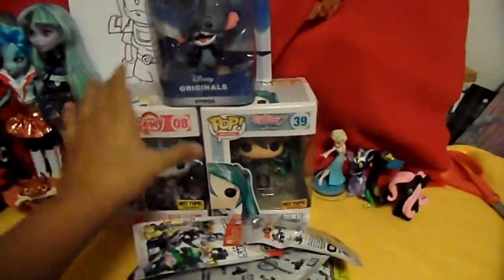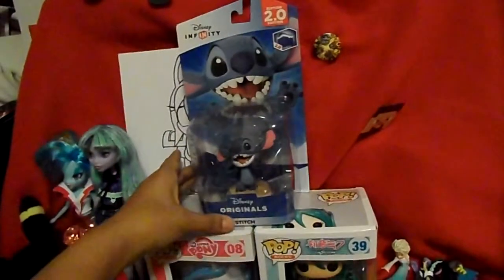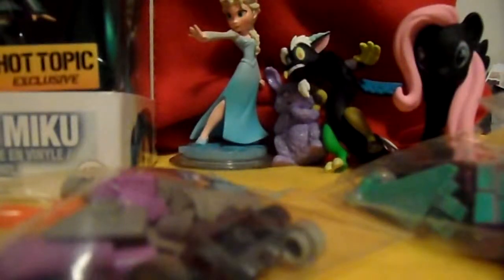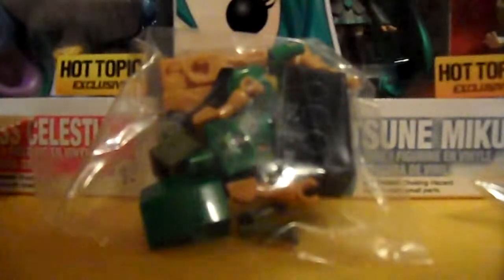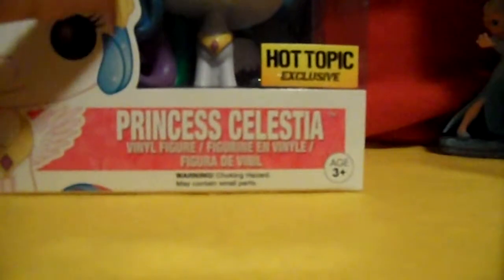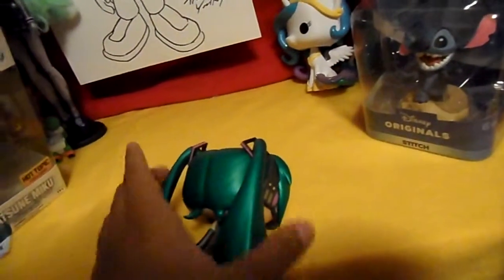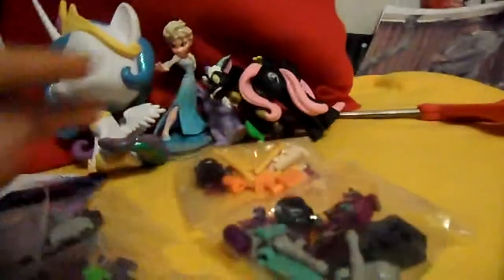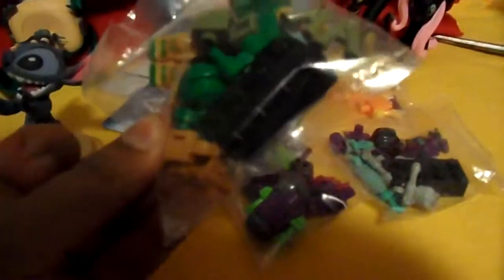Hot topic Finds and Blind bags lot 12/29/2014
yeah I found Princess celestia funko pop now to go Discord, Trixie and Spitfire hunting later have to get those pops and a Miku funko pop also got some blind bags that was on sell